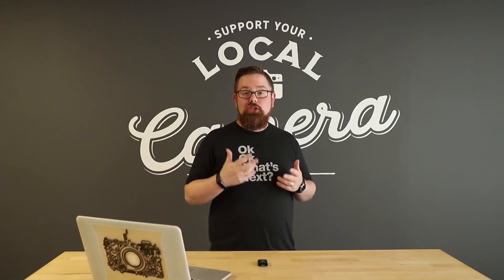ProMaster USB 3.0 Dual Slot SD UHS II Card Reader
The USB 3.0 computer connection and SD UHS-II memory slots work together for maximum performance (ideal for RAW and 4K) while the dual slot design allows transfer and copying of files between cards easily.